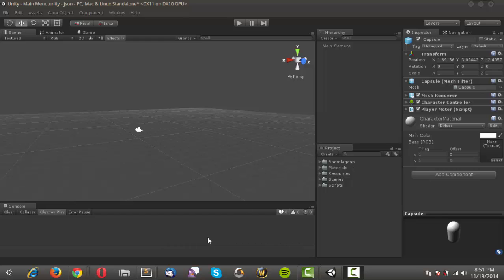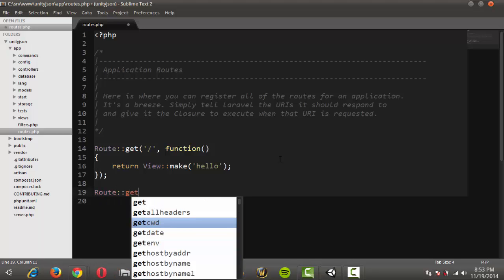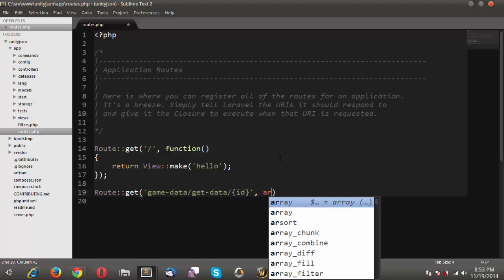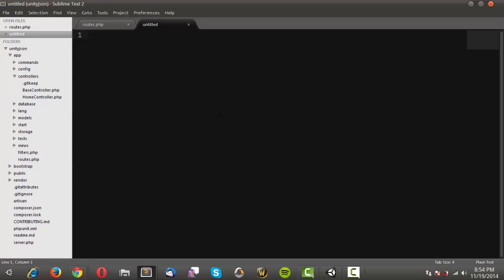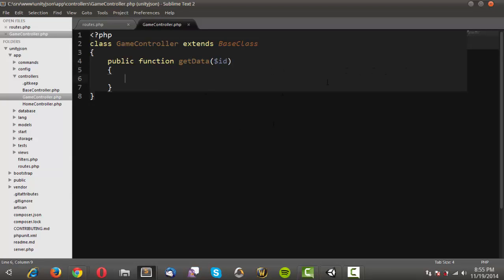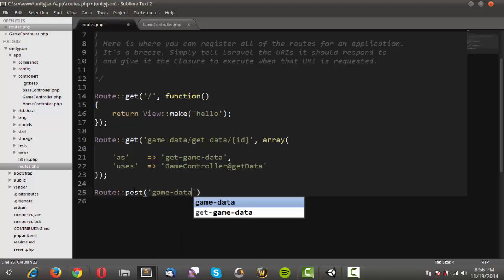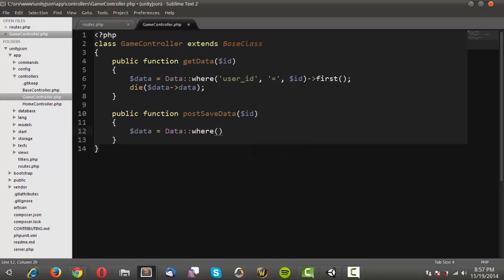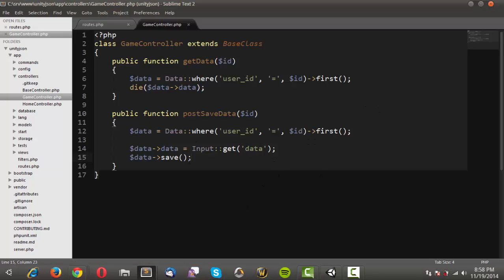Unity JSON Save System Part 3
In this tutorial I will show you how to create a more advanced saving system for Unity3D. In particular we will be using a MySQL database and integrating our game into a Laravel application. This system is just a proof of concept, however it can be expanded upon to make use of other solutions besides a database (i.e. encrypted file serialization).